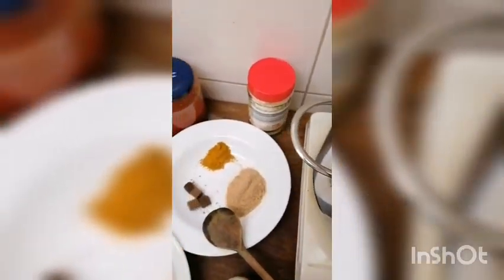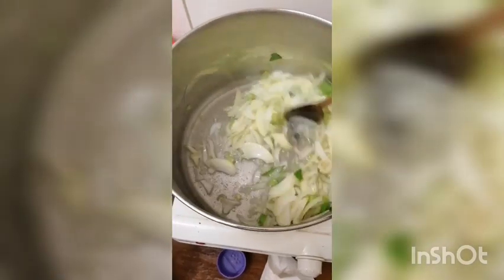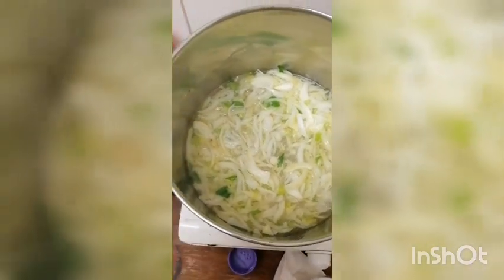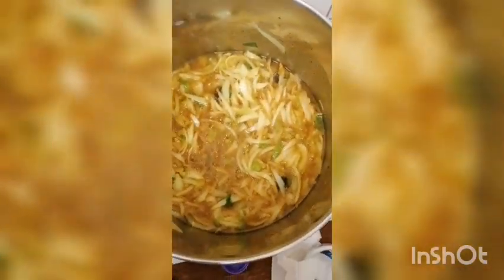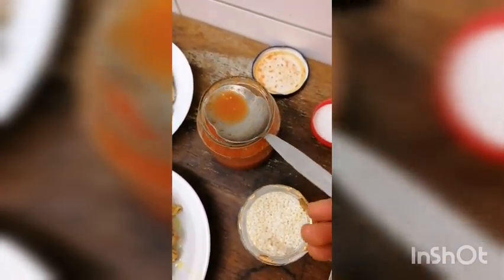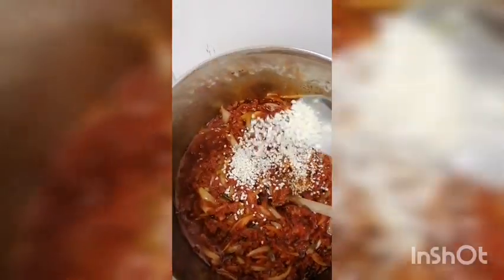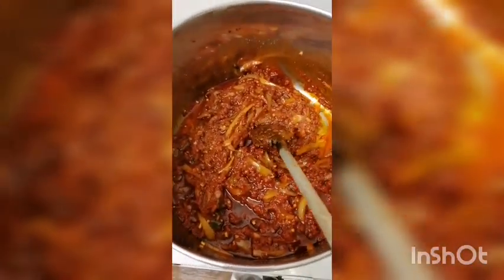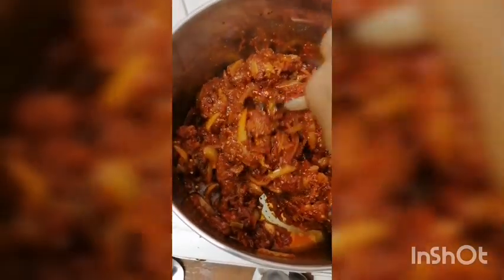How to prepare Nigeria stew rice 😋